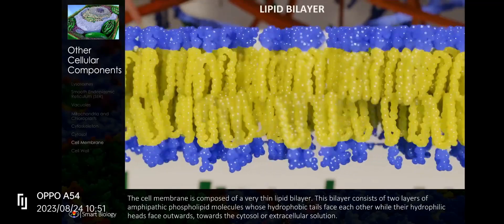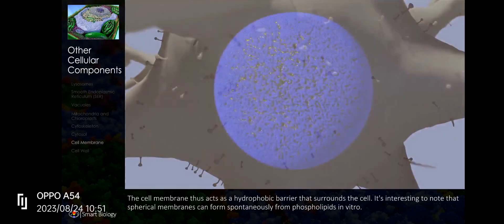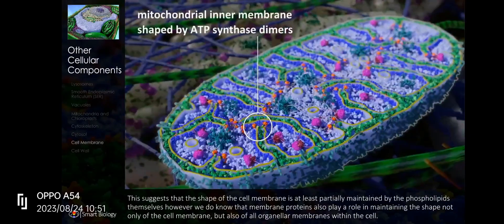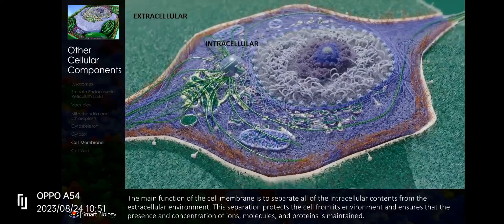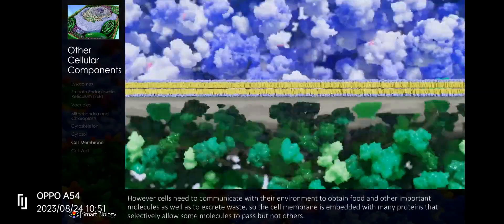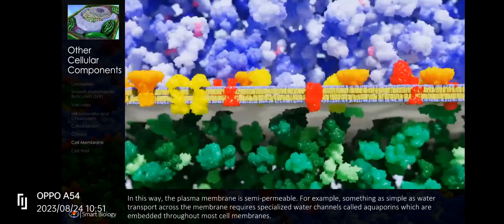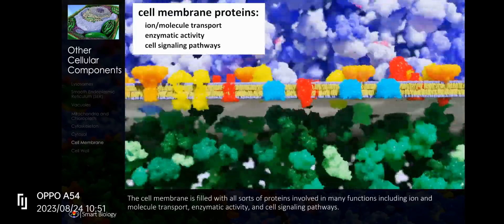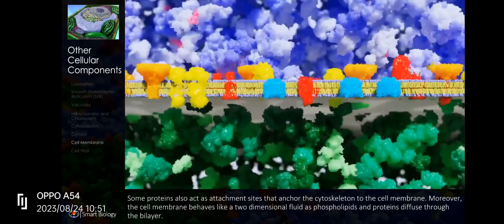plasma membrane structure Animation